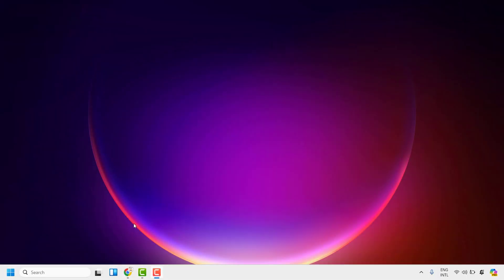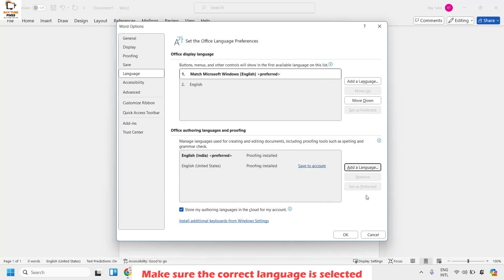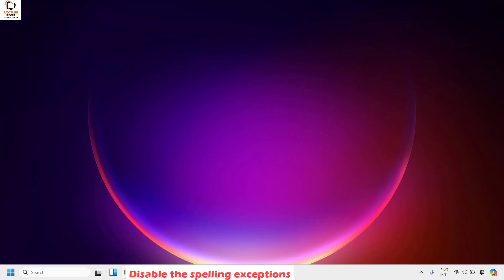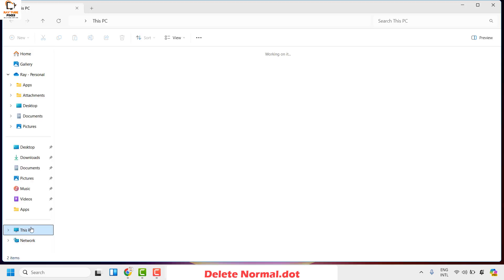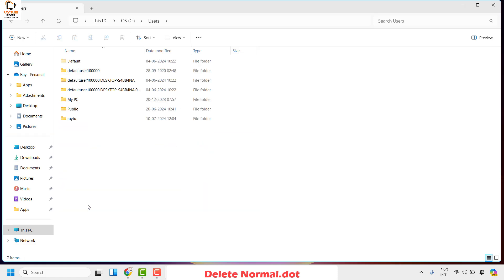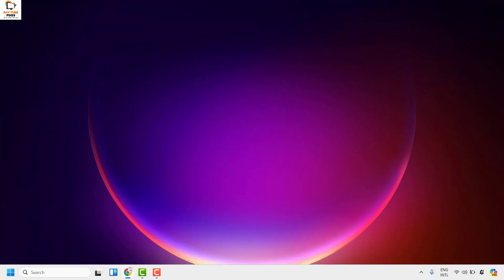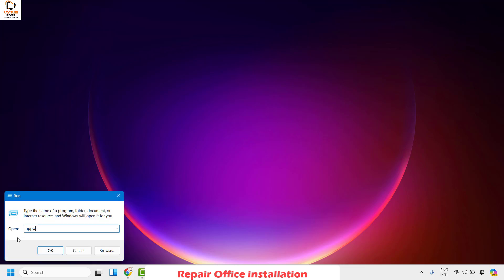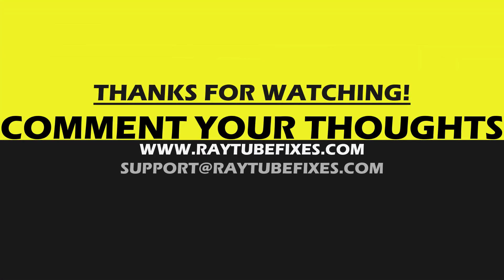Solution: "Microsoft Word Won't Spell Check" 6 Ways to fix it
ome of the causes of this issue are:

Incorrect language settings – If you’re typing in English and the language settings are set to French, Spanish, etc., the spell check won’t work.
Manually disabled spell check – Spell check is enabled by default, but the feature will stop working if you accidentally turn it off.
Document exception – If you enabled document exception for the file you’re working on, spell check won’t function once that document is opened.
Microsoft Word add-Ins – Sometimes, the add-ins you add to your Word app can conflict with its functionality, leading to errors like spell check not working.